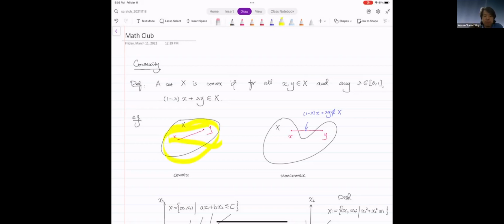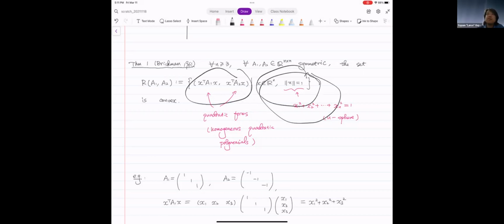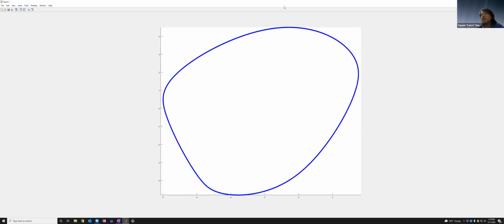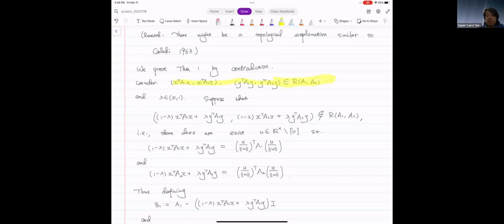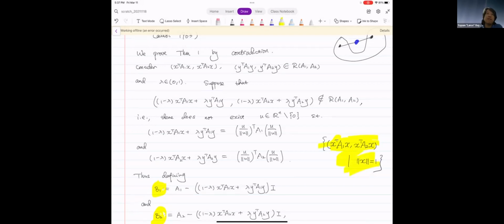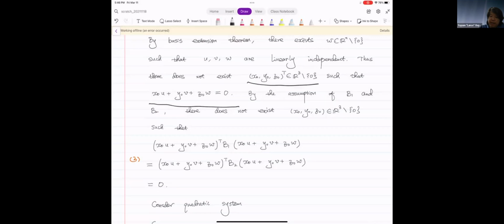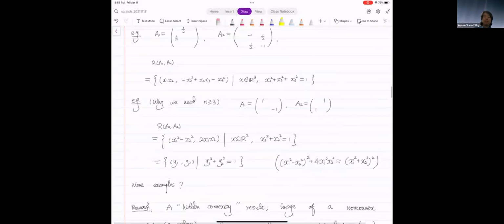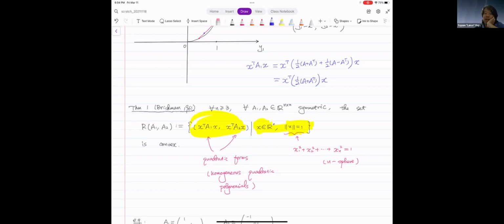Convexity of a two-dimensional set: Brickman's Theorem---Math Club 3/11/2022, Lance Ouyang Speaker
An interesting talk on convexity with some surprising results, including the celebrated Brickman's Theorem.